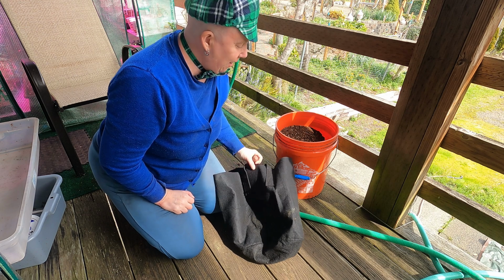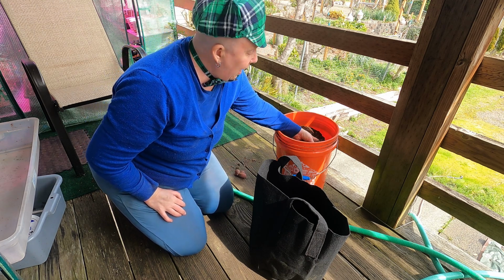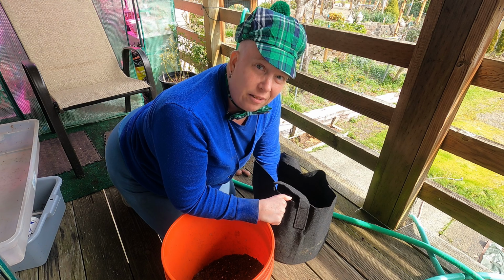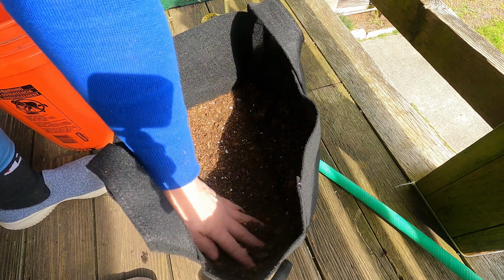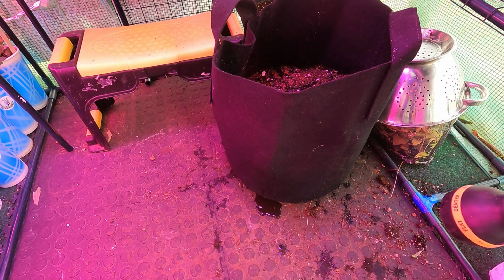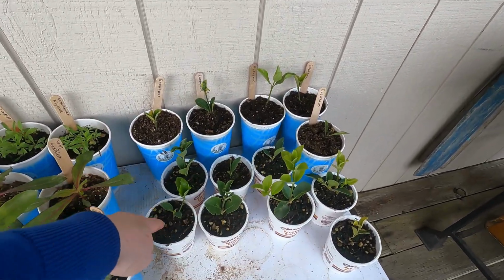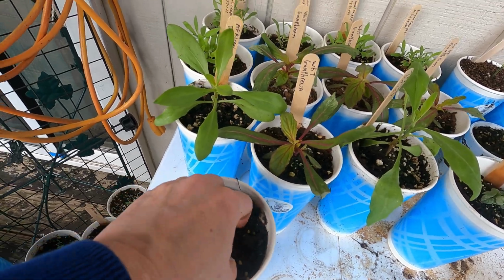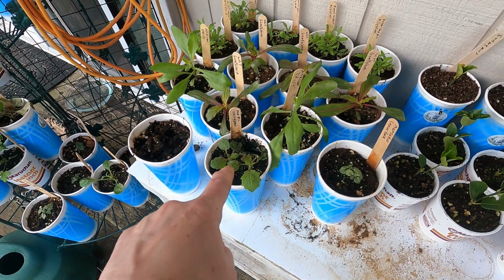Happy Paddy's Day: Vlog 65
Produced by: Linda Teppler

Production Assistant: Che Dean

Dolly Parton's Imagination Library: You can make a difference! Thank you!

Some of my inspirations!